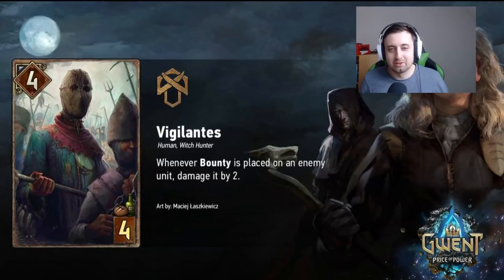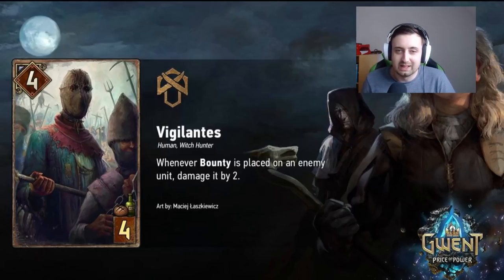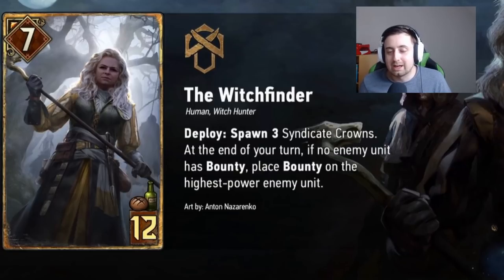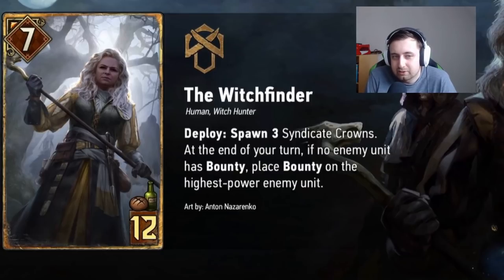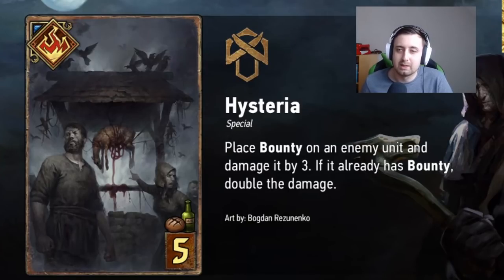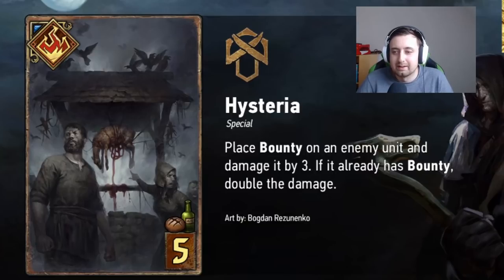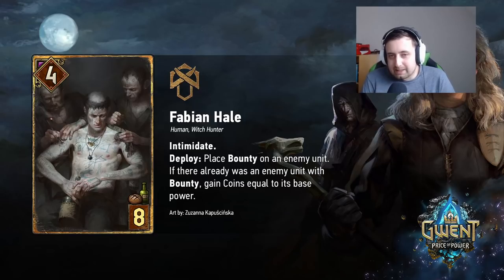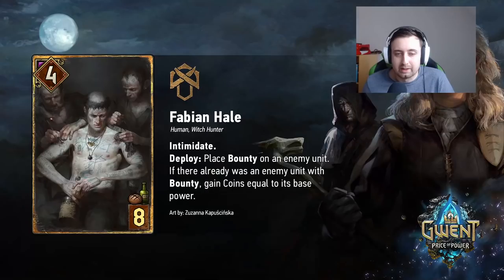[Gwent] Reveal of the last Syndicate card for the Once Upon a Pyre expansion!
Intro edited by Anthony Maxwell